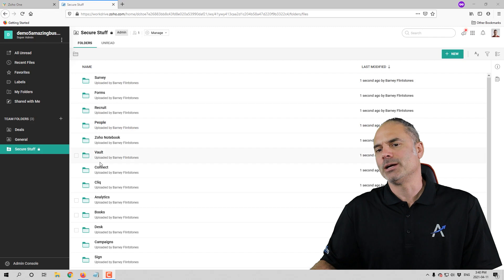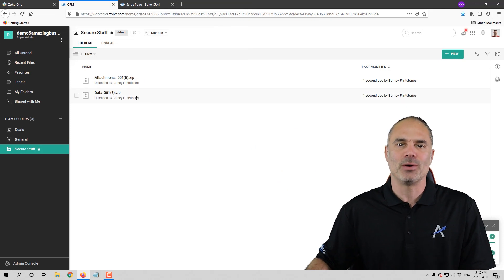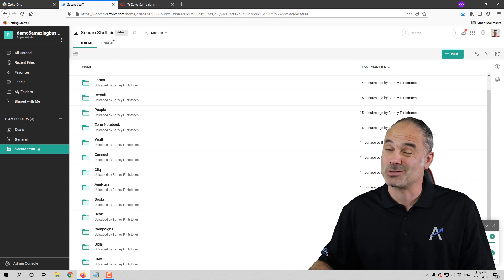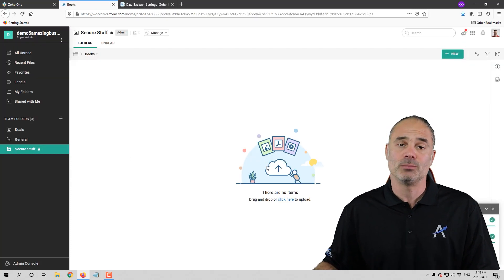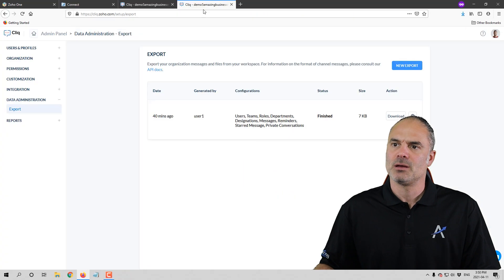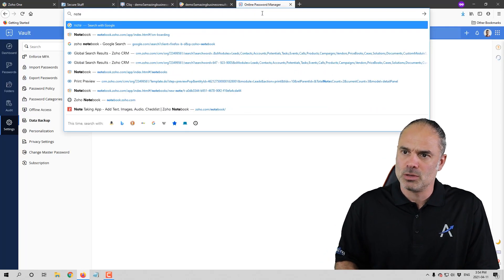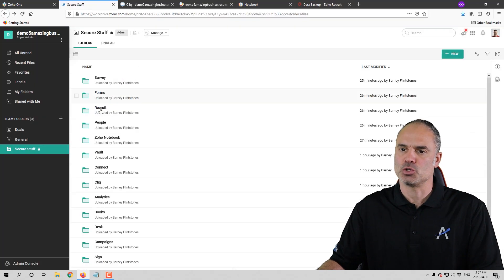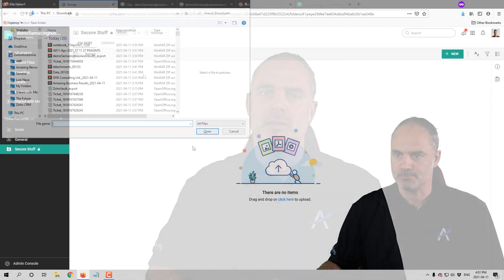Guide To Backup Most Of Your Zoho Apps | Stop Hoping & Start Backup!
My name is Lior Izik and I am a Business Coach and a Premium Zoho Partner located in Toronto, Canada. Our company provides various Zoho and Business solutions.

My Book